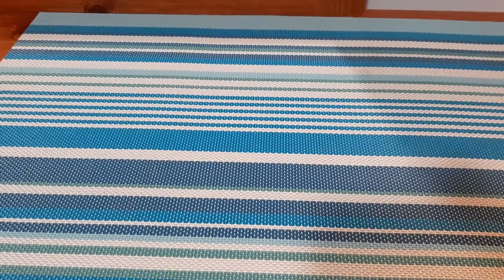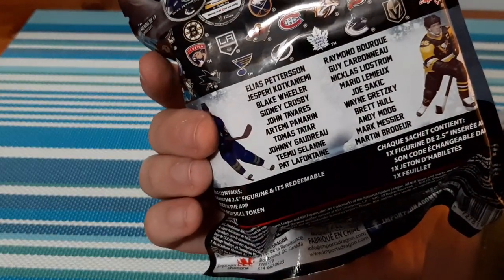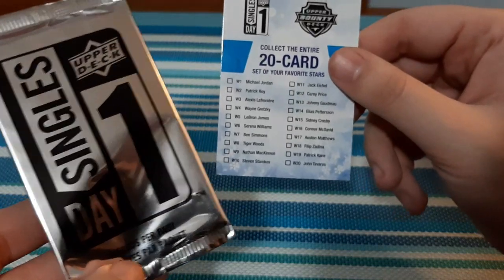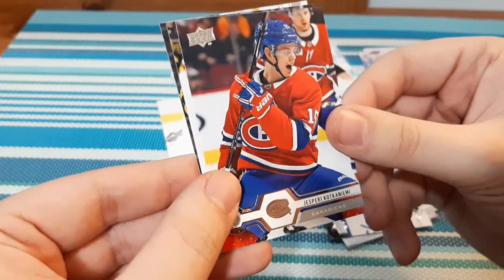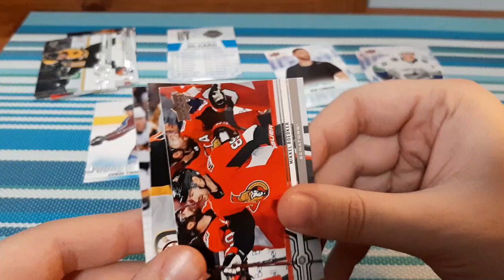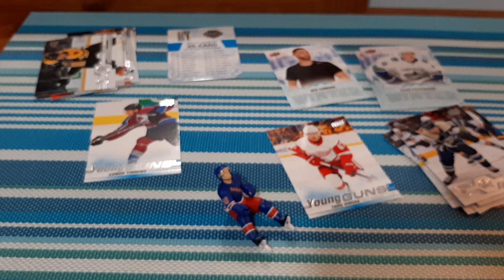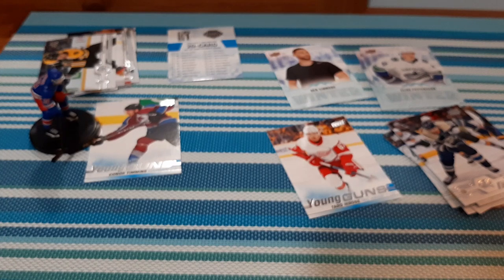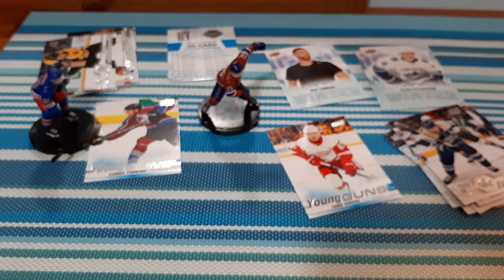HOCKEY CARDS AND MINI FIGURES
What will we get?